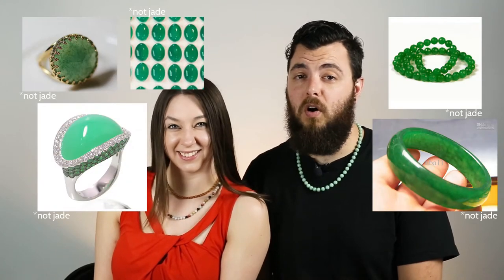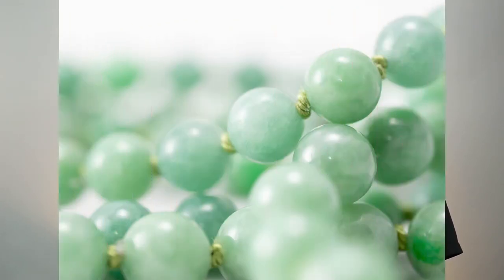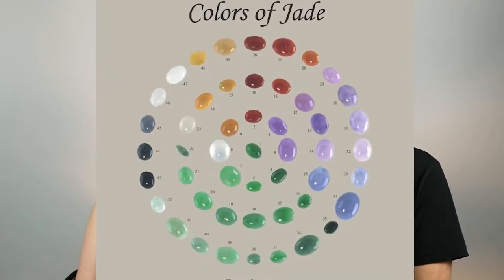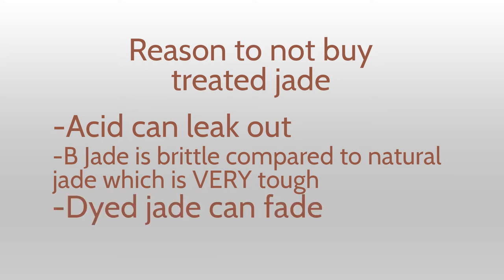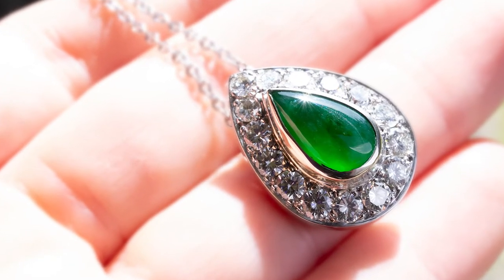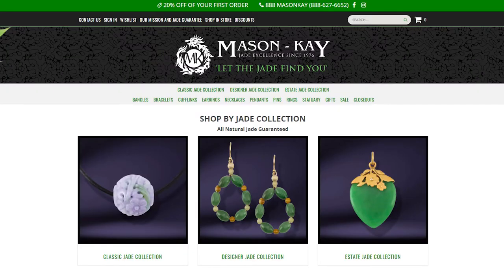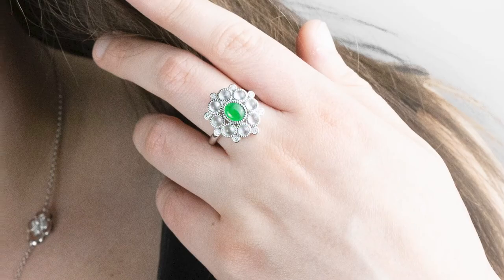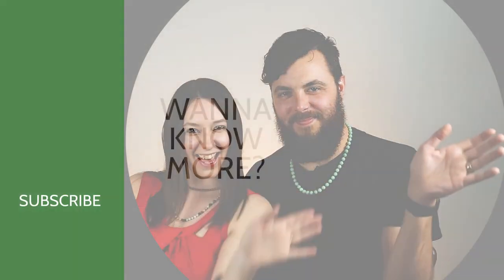What is Jade?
The mother of all jade videos, this video is perfect for the jade customer who doesn't know where to start. It covers the basics of both jadeite and nephrite, as well as important information specifically pertinent to the consumer.

• • •Resources • • •
"Jade Stone of Heaven" Richard Gump
"Stone of Heaven: Unearthing the Secret History of Imperial Green Jade" Adrian Levy and Cathy Scott-Clark

• • •Timestamps • • •
0:15 Introduction
0:24 Nephrite Jade: Introduction and History
1:20 Nephrite Jade: Prices and Value
1:41 Difference in Appearance between Nephrite and Jadeite
2:11 Jadeite Jade: Introduction and History
4:17 Colors of Jadeite
4:36 Translucency
4:59 Texture
5:14 Hardness
5:22 Toughness
5:40 Jadeite Treatments
7:09 Jade Simulants
8:01 Jadeite Value
9:51 Where to Buy Jade
10:37 How to Buy Jade
12:38 How to Know if Your Jade is Real
13:18 Summary
13:54 Learn More